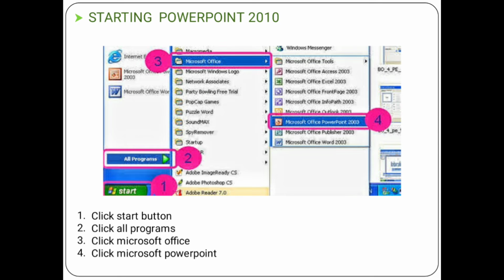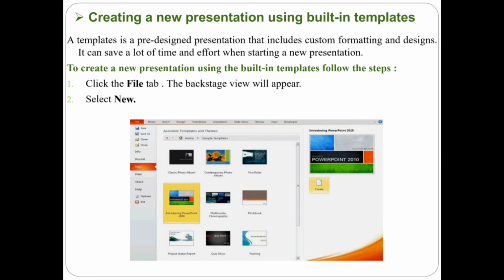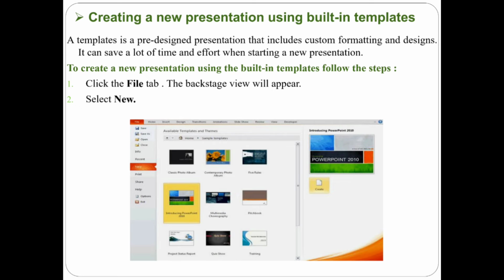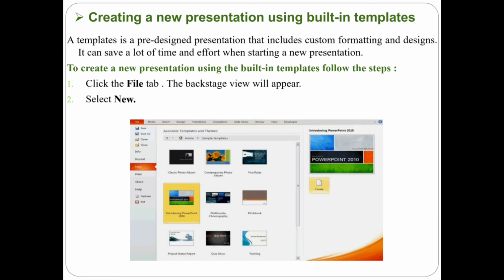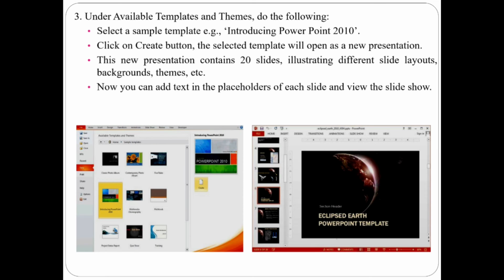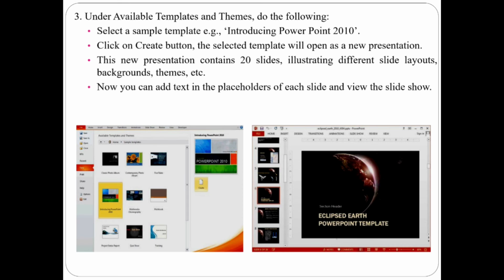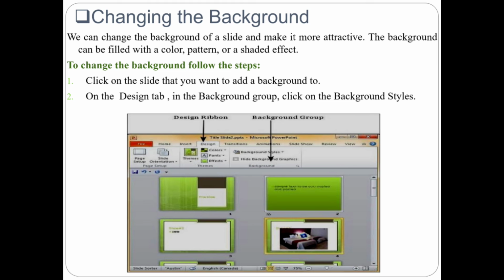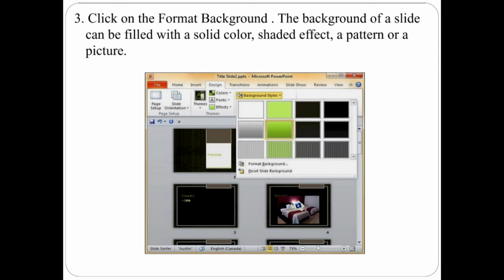chapter-5 Presentation Software part 1